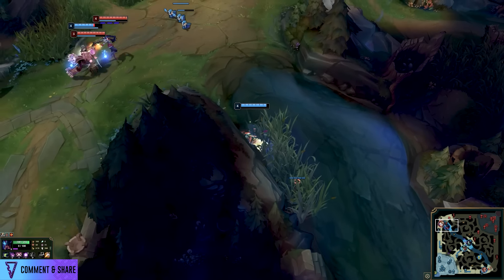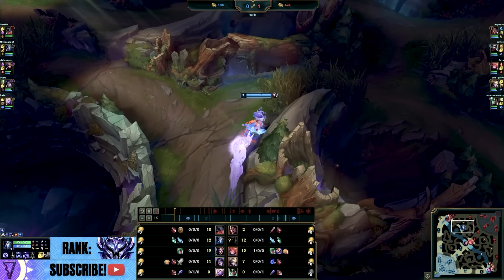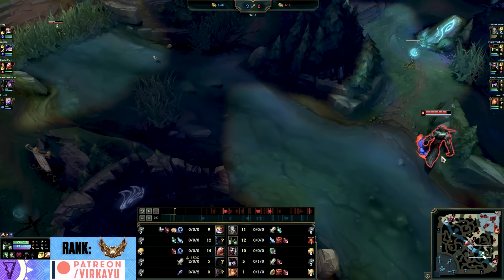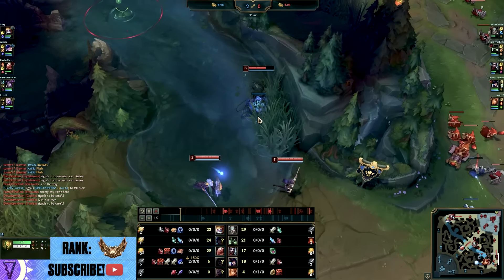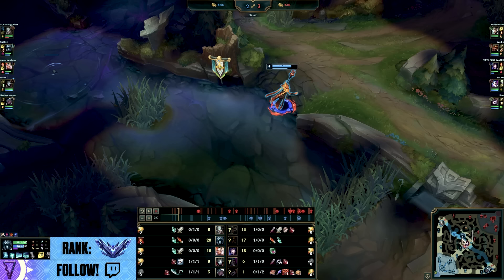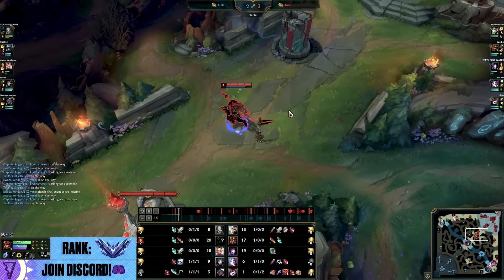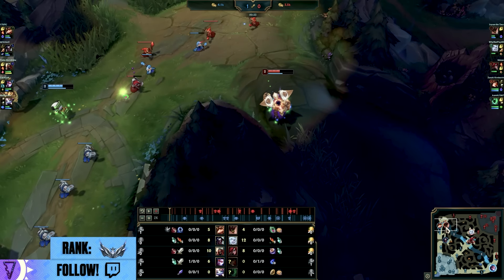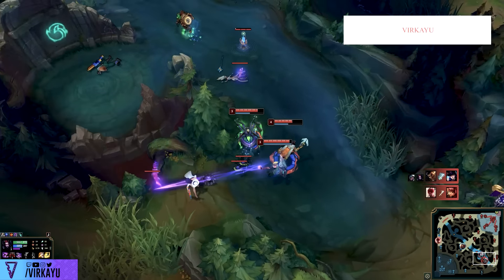How To ACTUALLY Climb To Master In 25 Minutes With ANY Jungler! | Season 12 Early Game Jungle Guide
🔵 Ultimate Early Game Jungle Guide: This in depth coaching for EVERY rank while help you climb from low elo to high elo in Season 12!

We cover all tips in order to carry, win, and CLIMB in Season 12 and beyond! First jungle clears, jungle routes, jungle matchups, invading, defending vs invades, ganking, counter ganking, counter jungling and stealing farm, first tower gold and dragon control plus a lot about vision!

Early Game Jungling Foundations + Video Topics:  0:00
Diamond Example For ALL Ranks: 2:34
Gold/Plat Example For ALL Ranks: 5:39
Diamond to Master Example: 12:26
Low Elo Example + Fundamentals: 18:25